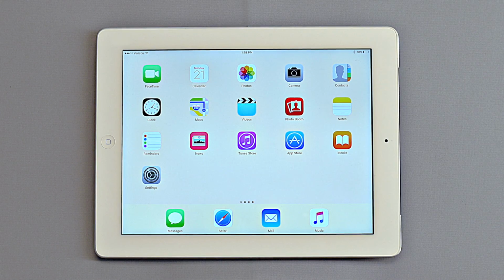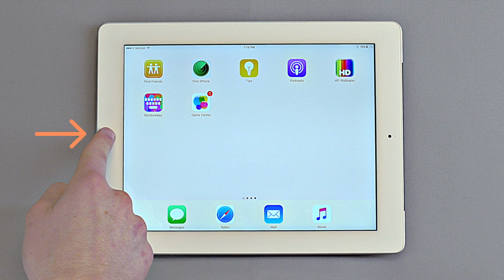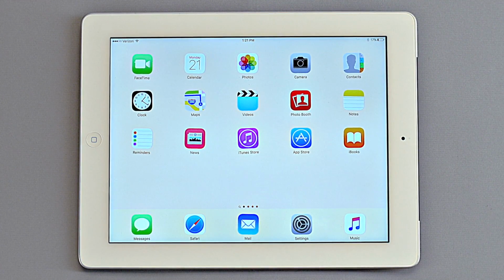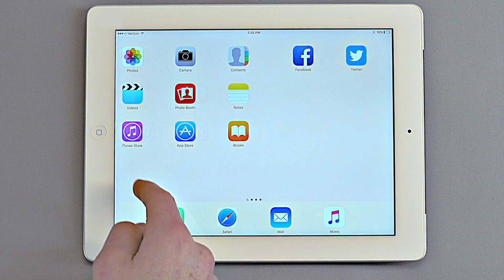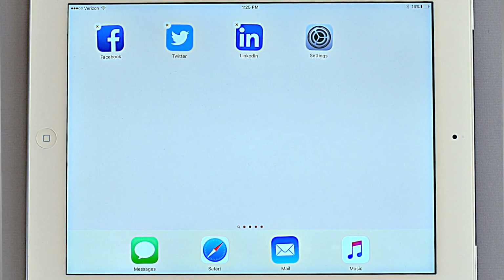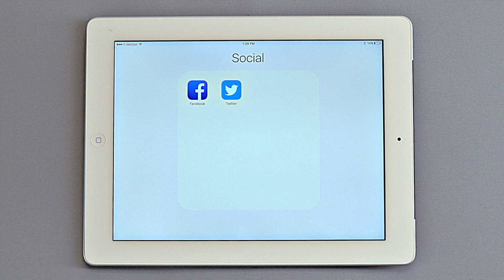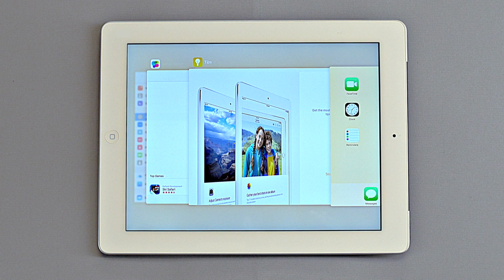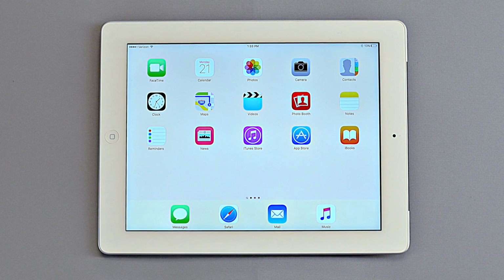Home Screen Management